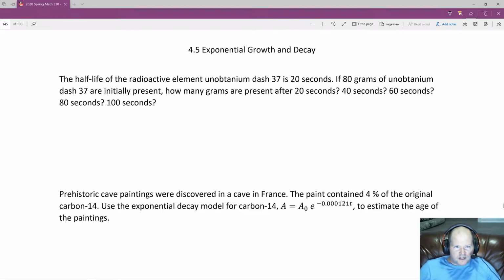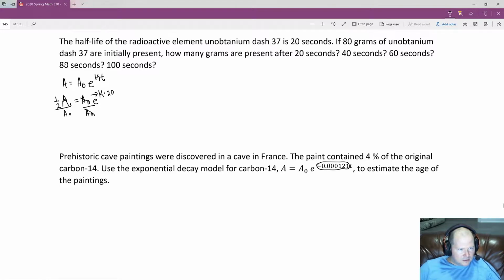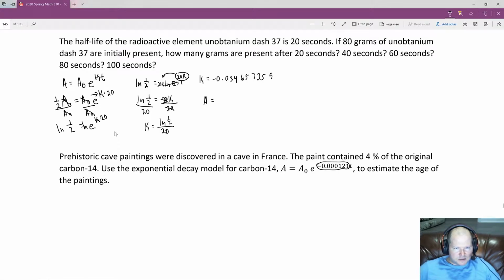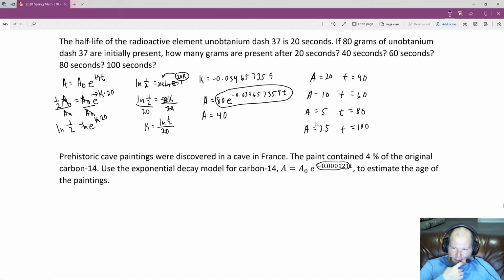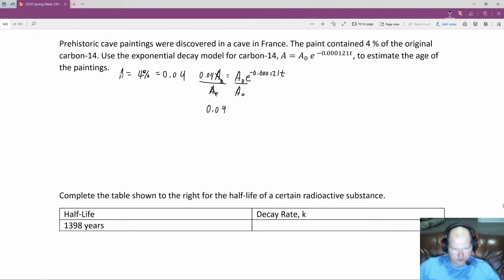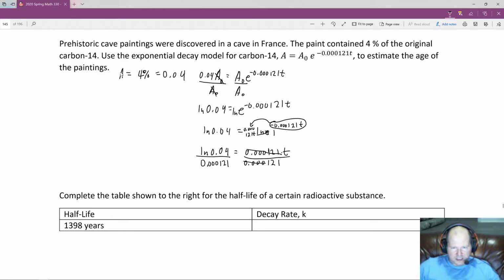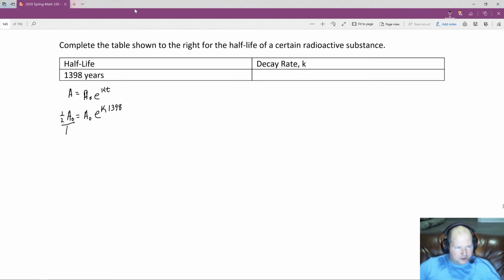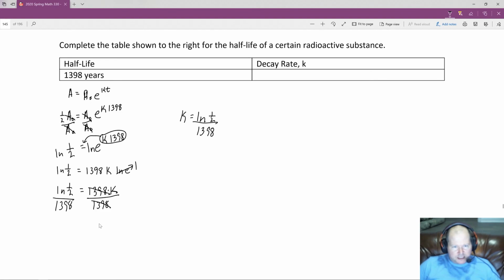Math 330 Corequisite 4 5 part 3